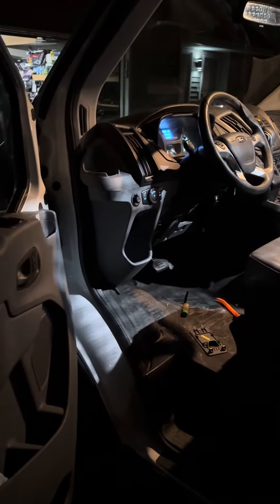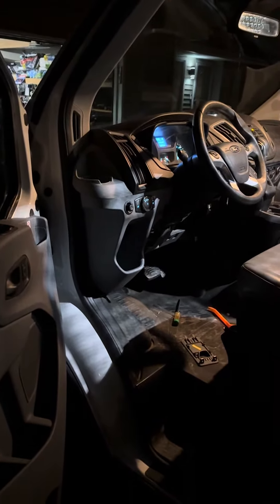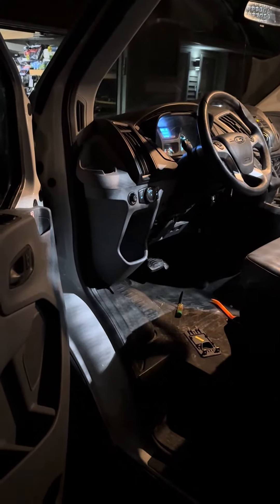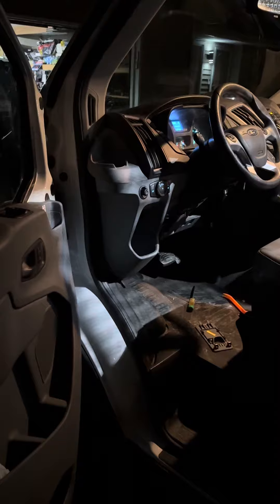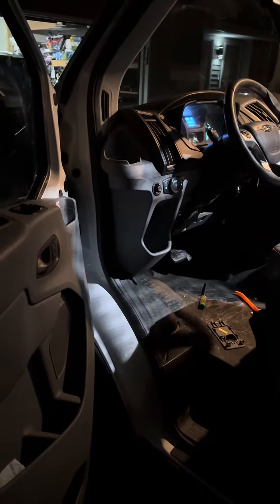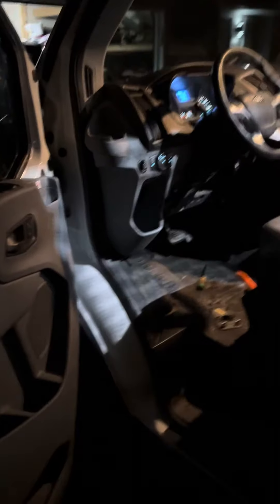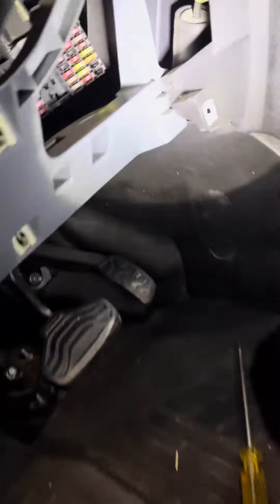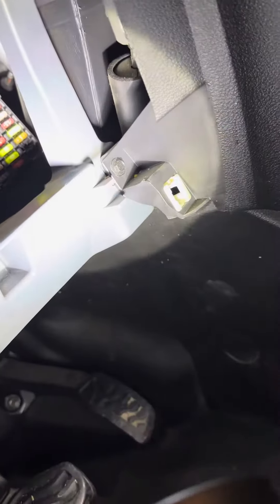Ford Transit - How to Fix ~ Driver Side Window + Both Side Mirrors Not Working / No Power